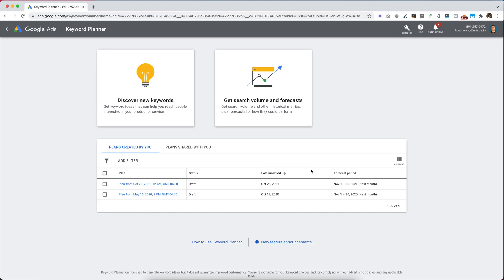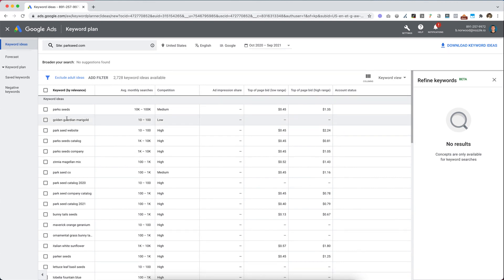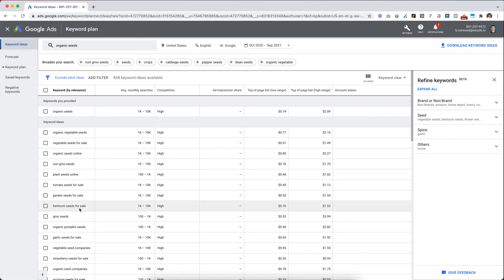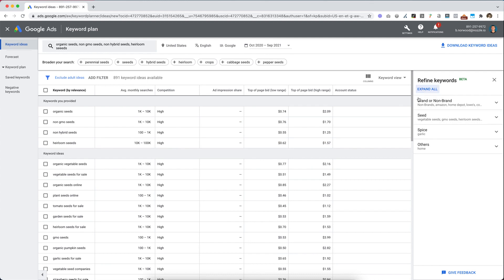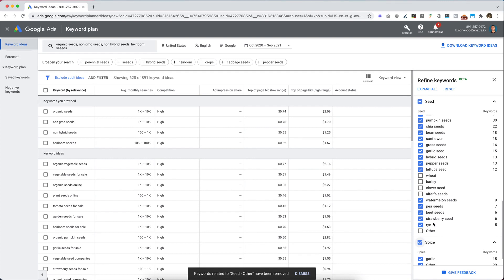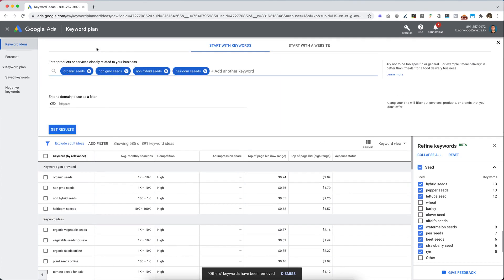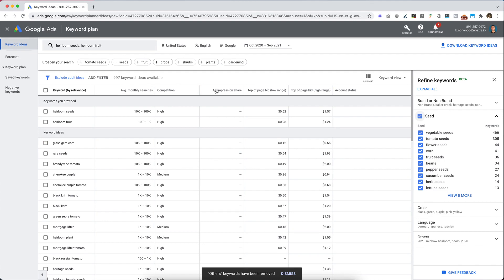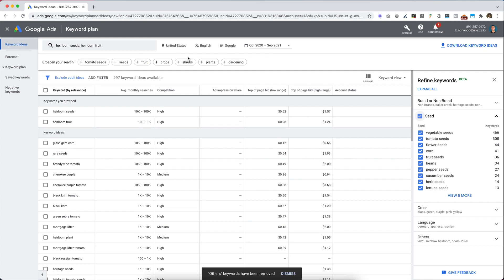Quickly Generate a Keyword List With Google Keyword Planner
In this video you are going to learn how to generate your list of keywords using Google keyword planner tool.

00:00 Intro
00:20 Discover new keywords
1:18 Start with keywords
2:26 Refine keywords